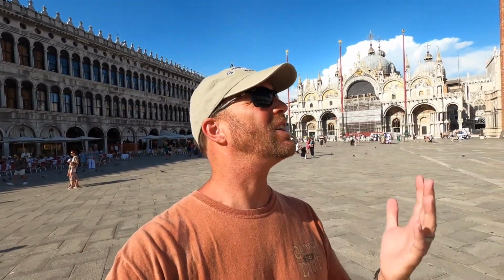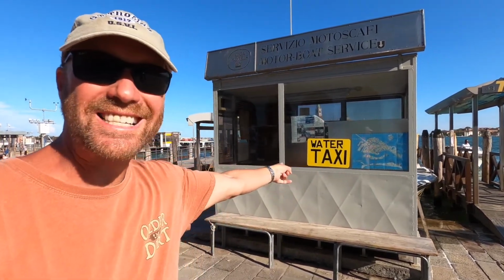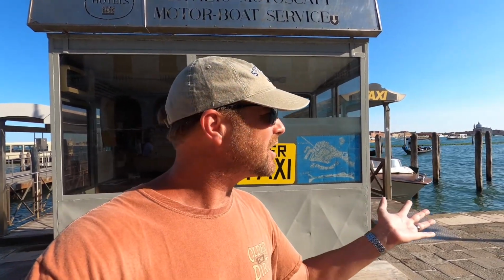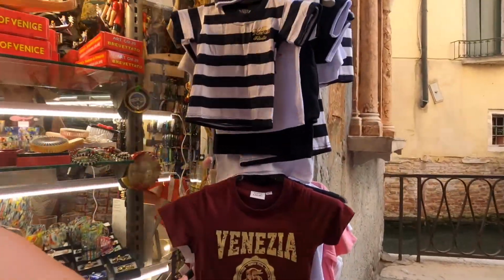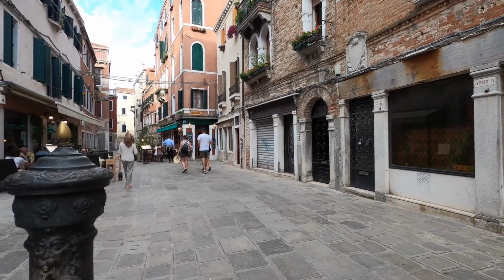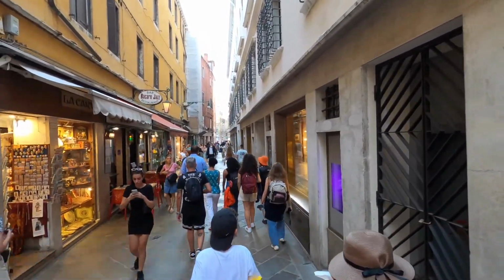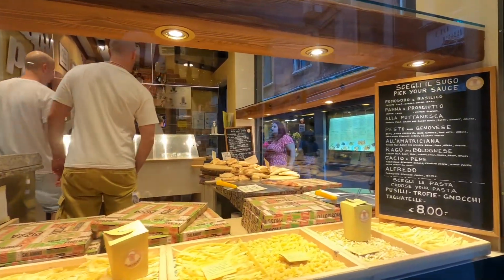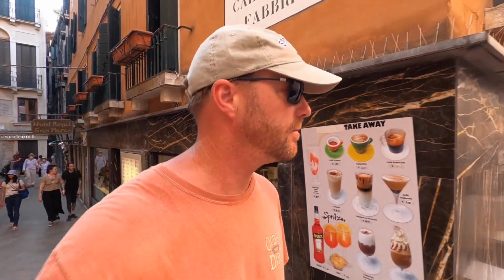A Walk Around Venice Italy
Join me as I take you on a discussion-based walk through central Venice, Italy on a beautiful July afternoon. I begin in San Marco Square and travel around the city through the streets and over bridges through various neighborhoods. I briefly discuss food items, snacks, transportation, tourism, and key landmarks.